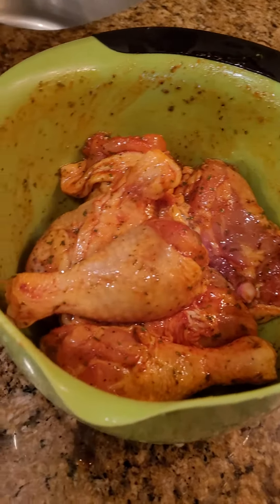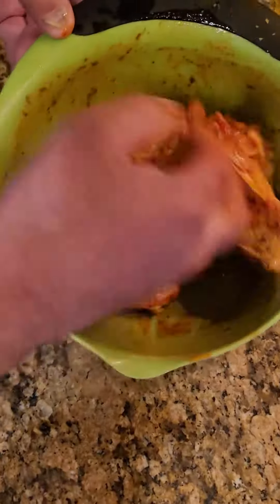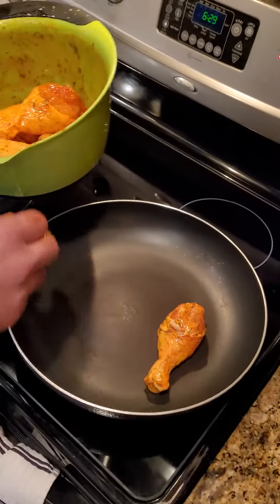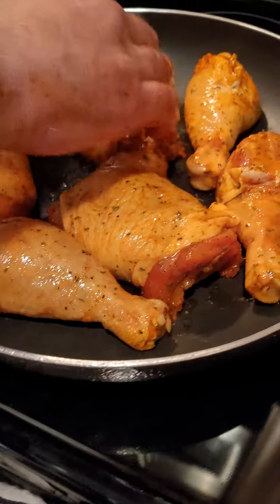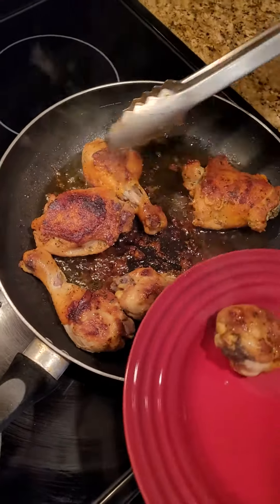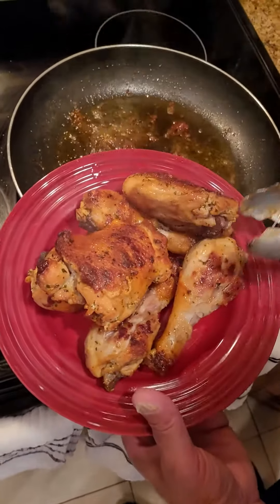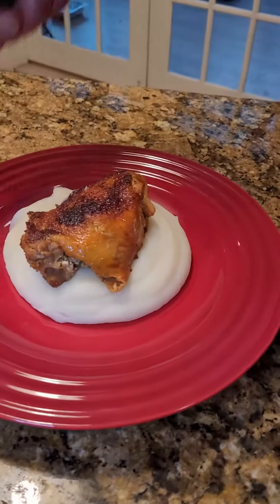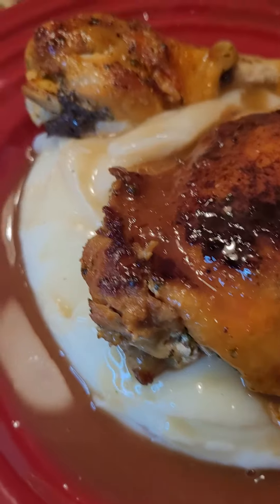Pan seared chicken 🍗 legs over mashed potatoes and gravy 😋 Yummy.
Pan seared chicken 🍗 legs over mashed potatoes with gravy, Yum.